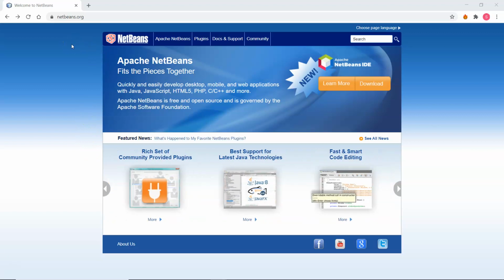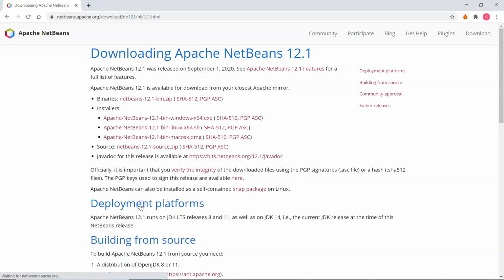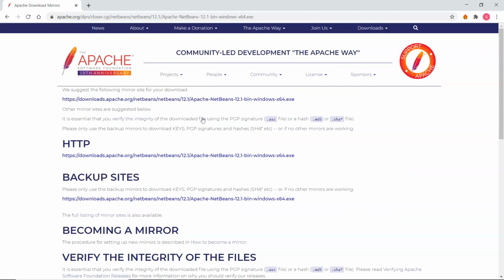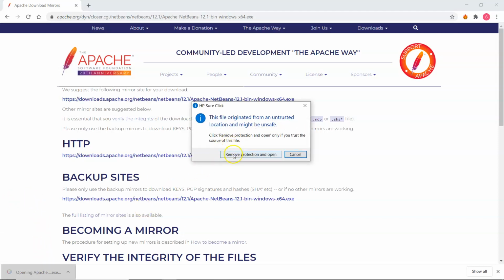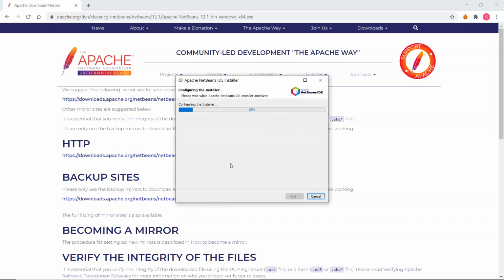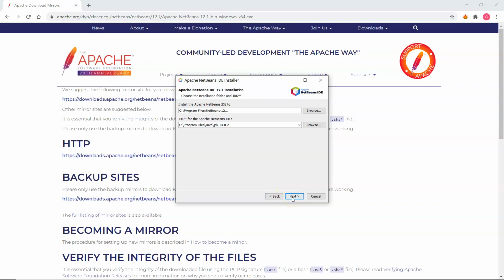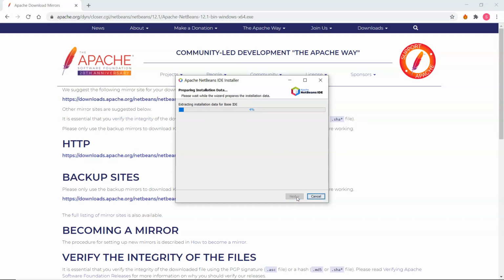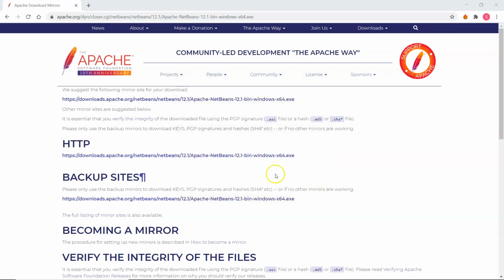Downloading and Installing NetBeans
This video shows you how to download and install NetBeans

You will need to have downloaded the Java JDK already.  In this video, I have linked to my video for how to download and install the JDK.